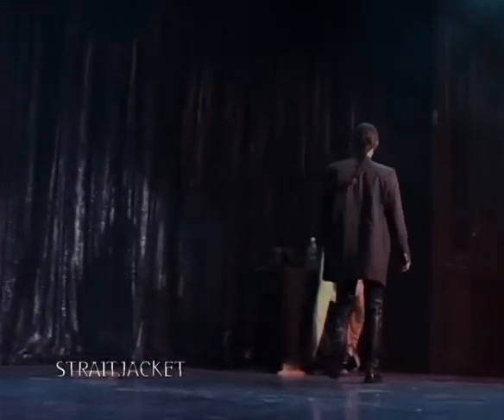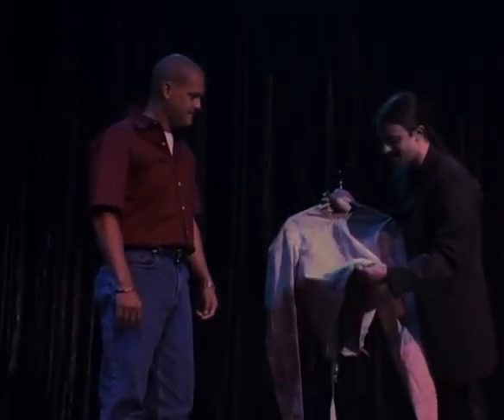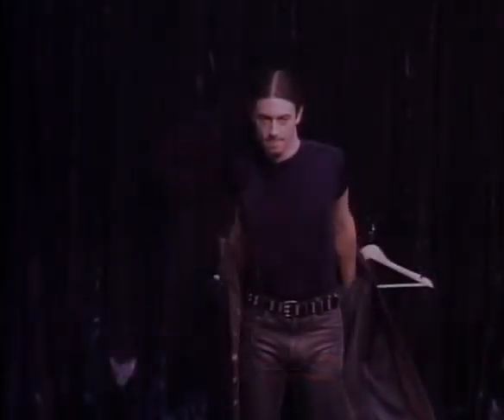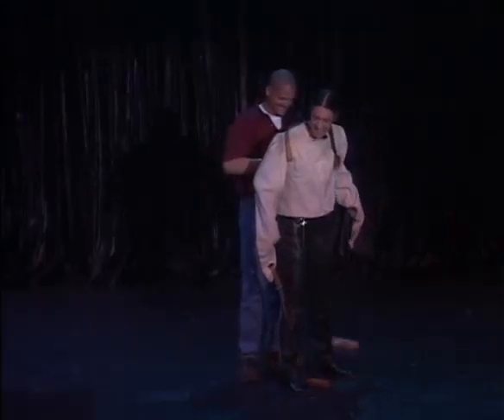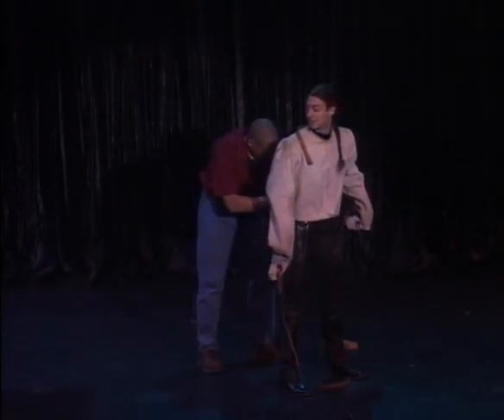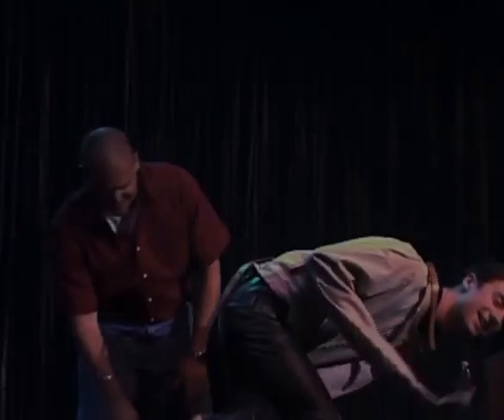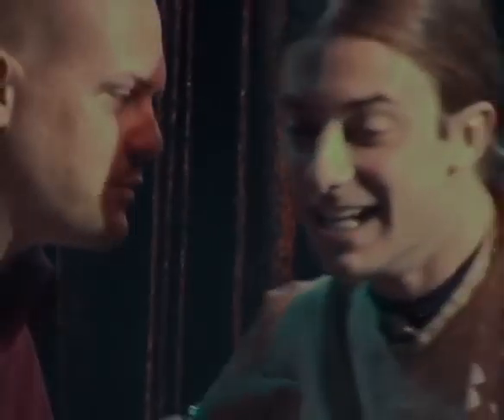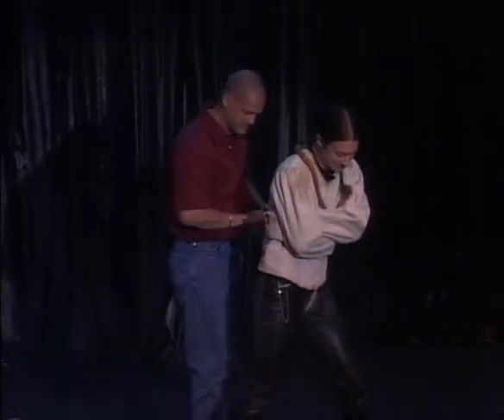Straitjacket Escape - Dai Andrews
Dai Andrews performs the worlds slowest straitjacket escape.